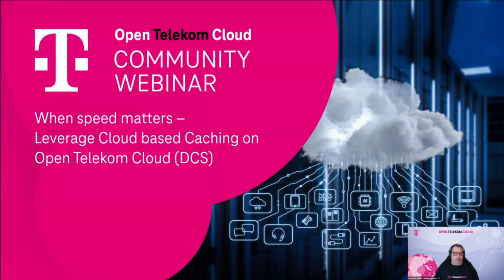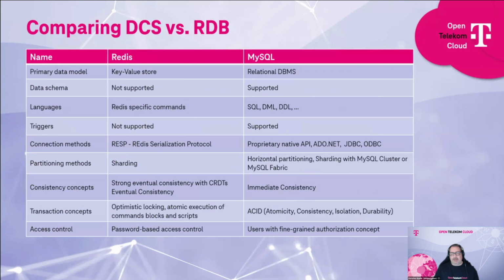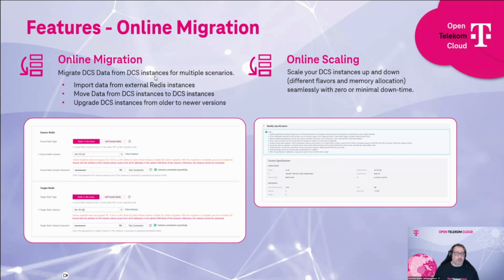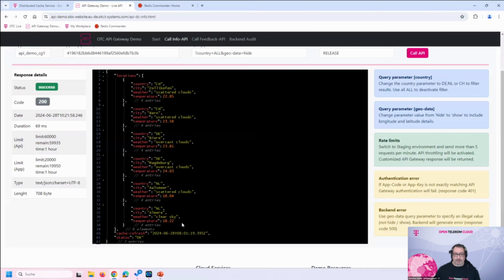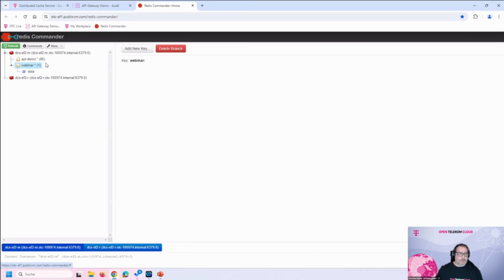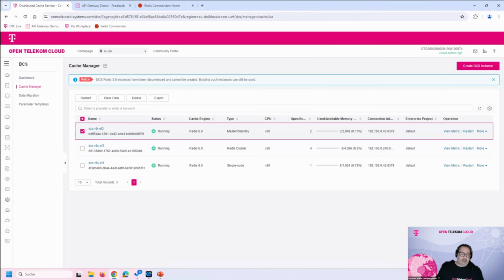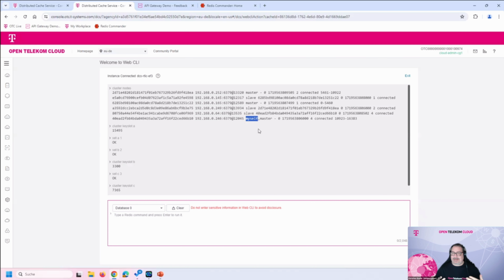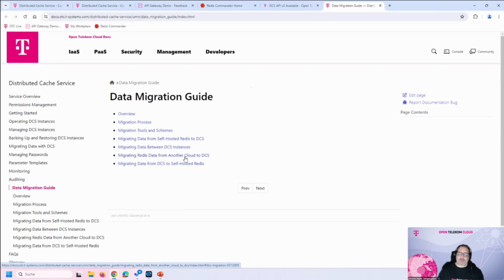When speed matters – Leverage Cloud based Caching on OTC | Open Telekom Cloud | T-Systems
In this Open Telekom Cloud Community Webinar, you will get insights about the DCS service (Distributed Cache Service). The DCS manages high performance in-memory data structures at scale and speed using Redis. You will get an overview of the capabilities, the different flavor types, and use cases. We will also inform you about the next steps and Roadmap.

Agenda:
☁️ Service Introduction
☁️ Caching design patterns
☁️ Advantages / Disadvantages of Caching solutions
☁️ Clustering and Resilience using DCS
☁️ Optimization strategies & Security
☁️ Live-Demo and usage examples
☁️ Upcoming features

To be a part of the next live webinar join the Open Telekom Cloud Community